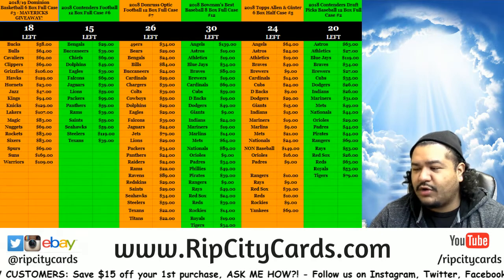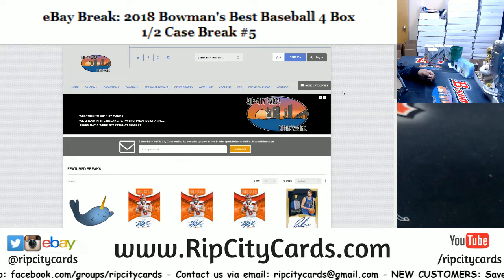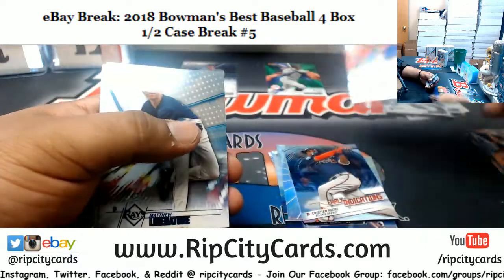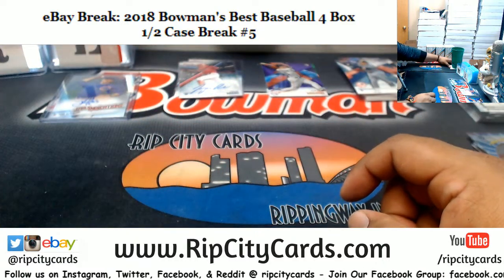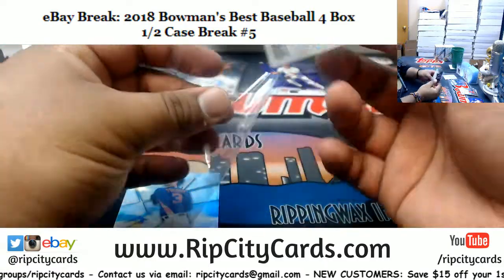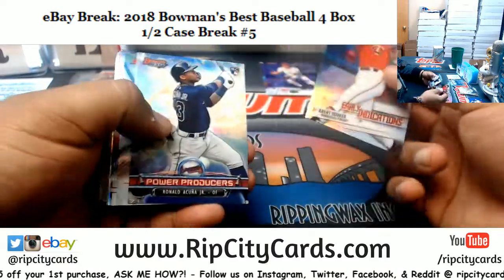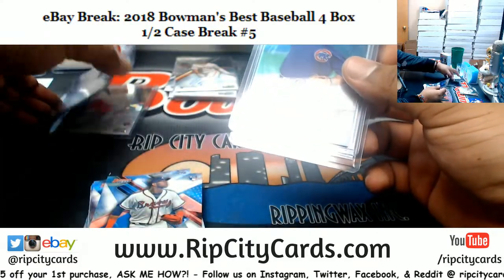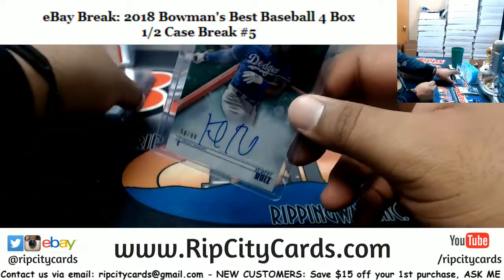2018 Bowman's Best Baseball 4 Box #5 EBAY